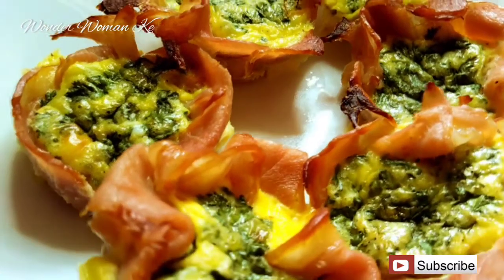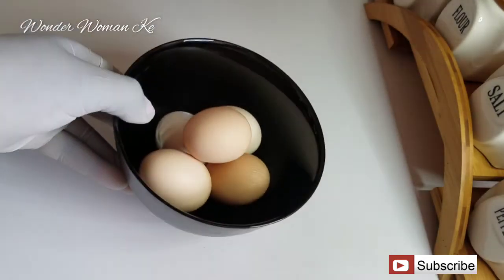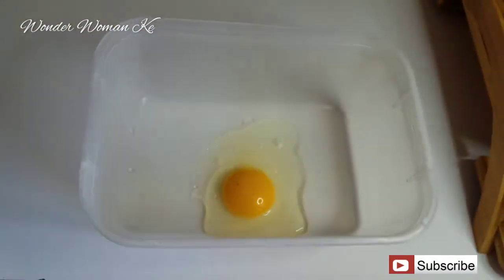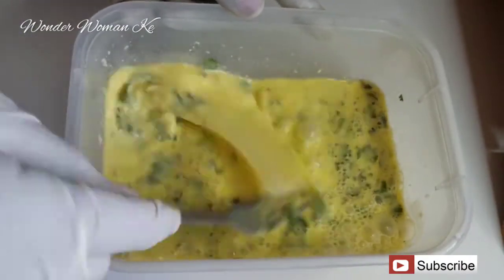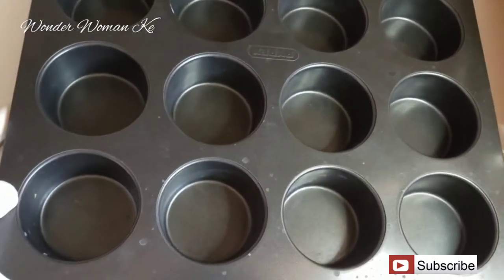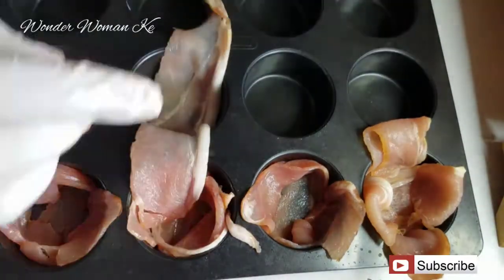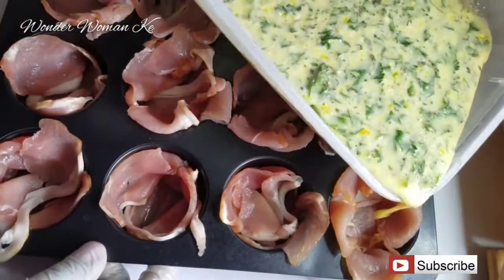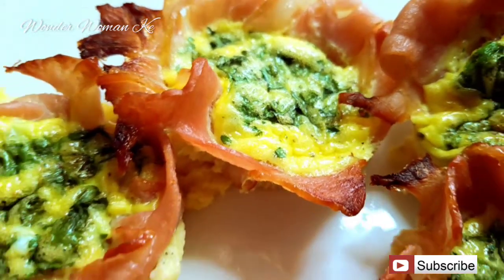EGGS IN BACON BASKETS| BACON AND EGG MUFFINS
Hey lovelies,
Let me share with you a complete breakfast in one muffin😋 so delicious
WONDER WOMAN KE